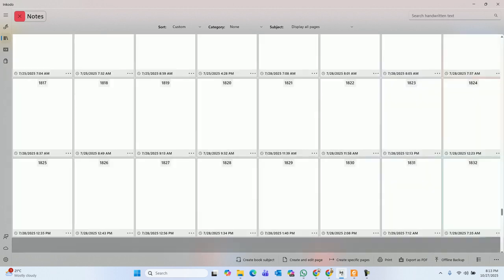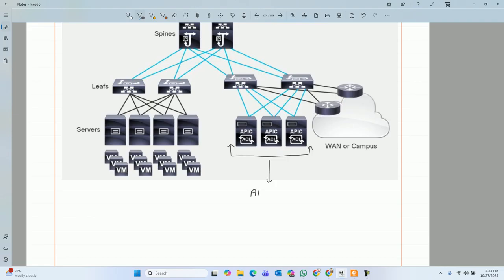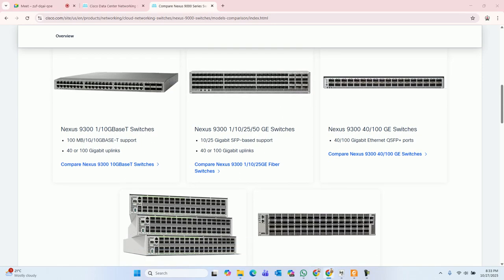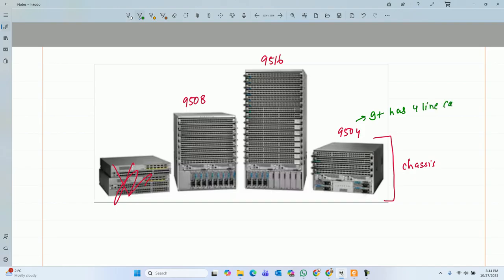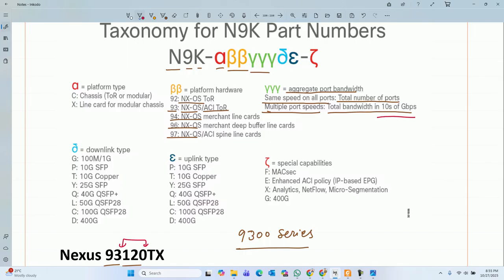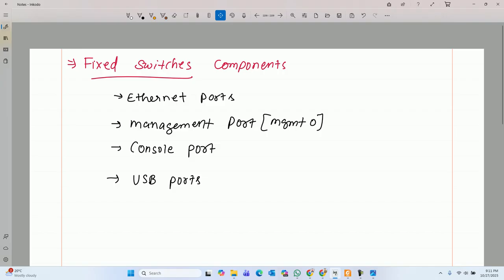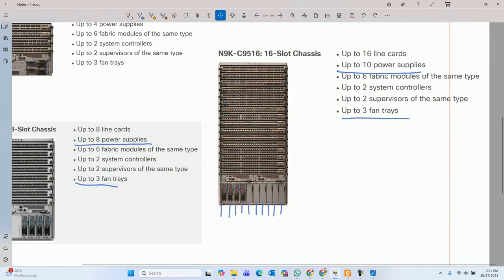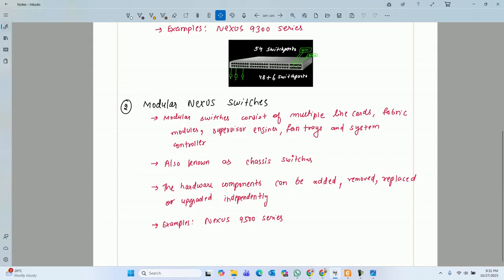Data Center ACI components